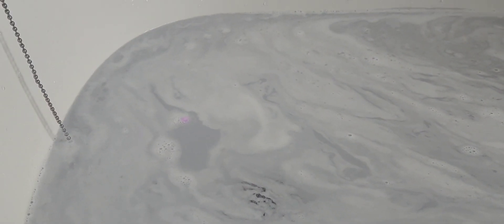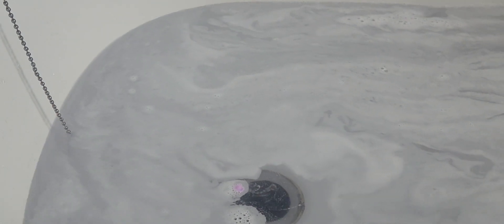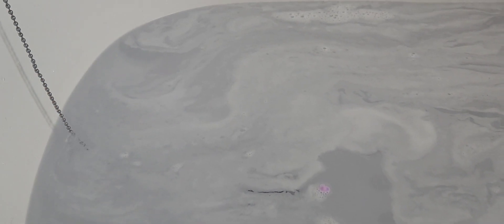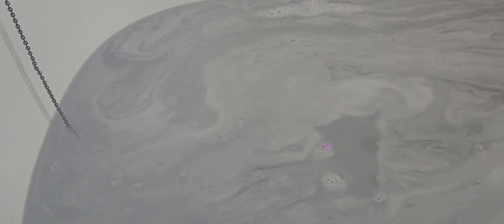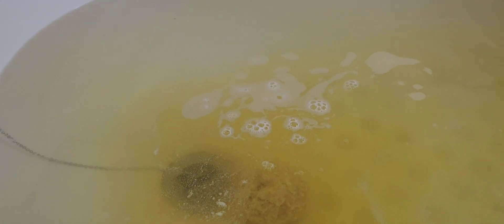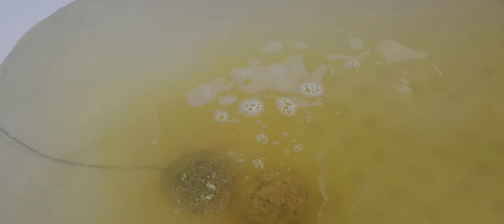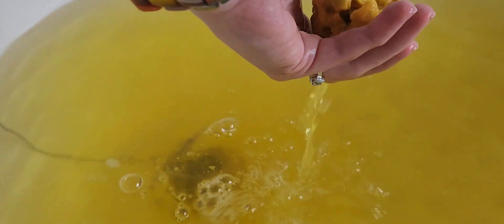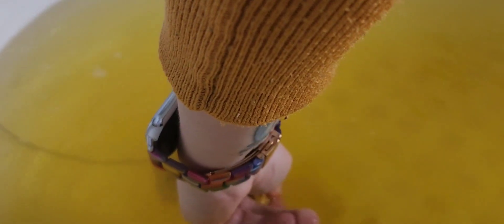Bath bombs with Autumn(I found a piece of plastic in her bath bomb 😳)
I really appreciate everyone who had stuck by me over the years 🥰💜 and welcome to my new subscribers xx
Here are the links 👇